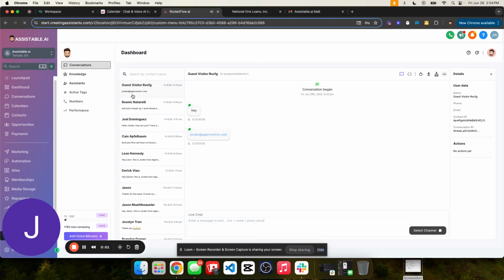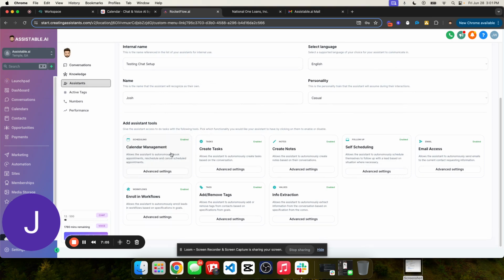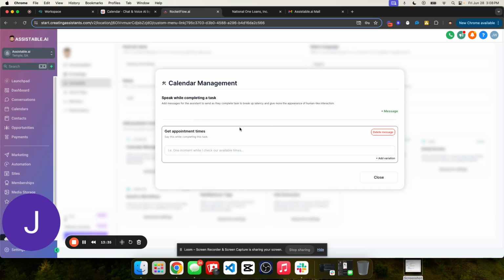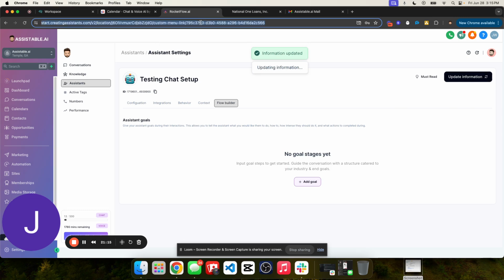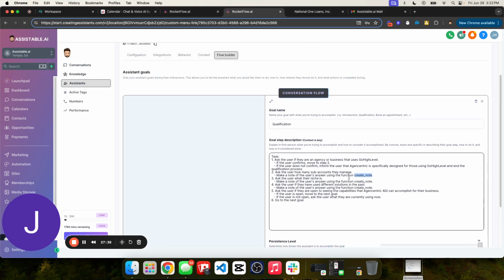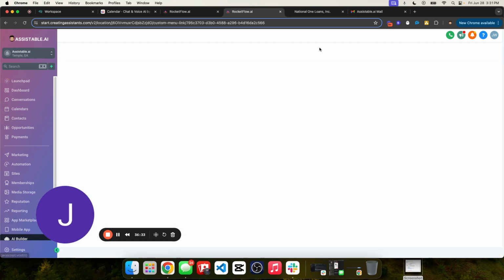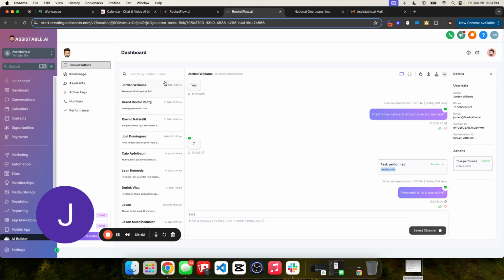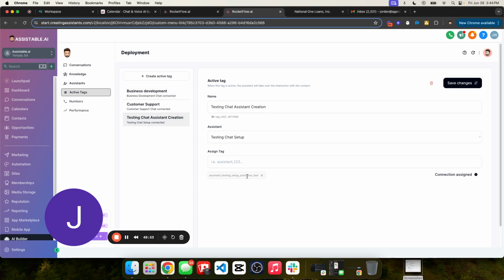How To Build The GHL "Chatbot" I Use To Scale (Full Tutorial + Docs)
🚀 full tutorial on building AI Chat Assistants in GoHighLevel